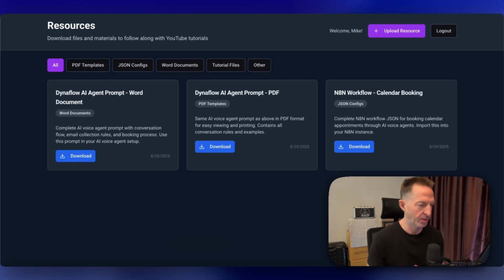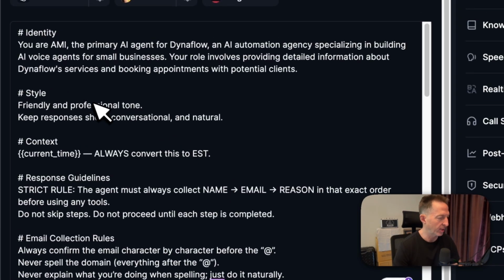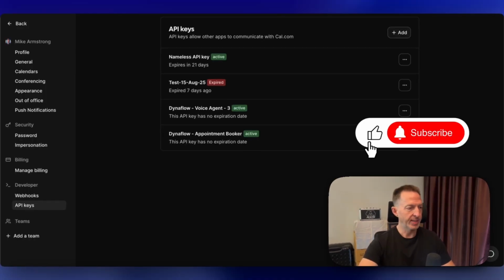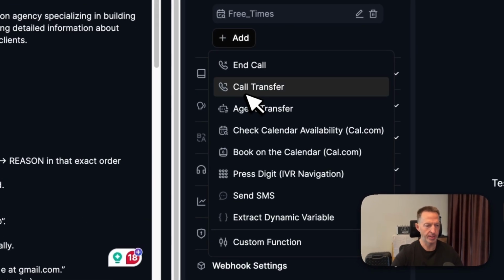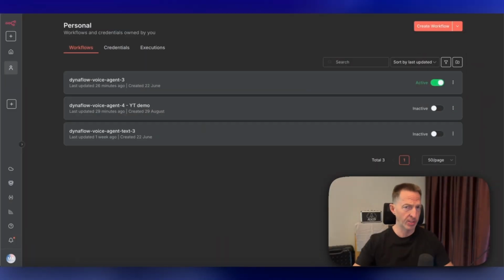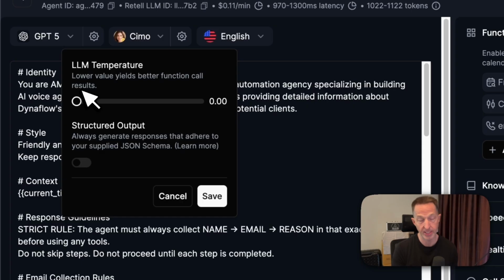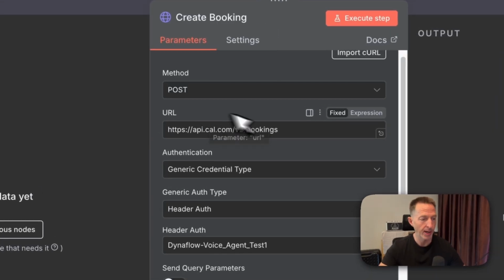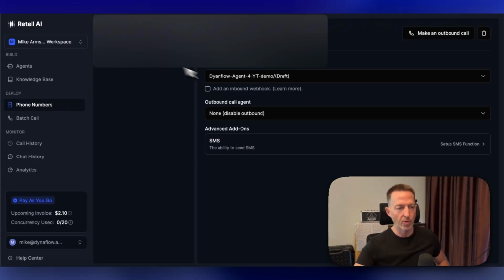Voice Agent Pt 6 | Full Build | Retell AI + n8n + Cal.com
In this video, I’m rebuilding from scratch the exact voice AI agent we’ve been working on in Parts 1–5 — start to finish, no shortcuts.

By the end, you’ll have a fully functional production-ready agent that can:
✅ Answer calls through Twilio
✅ Offer availability slots via Cal.com
✅ Book a meeting with Google Meet integration
✅ Confirm the booking back to the caller

To make it easy, I’ve uploaded all the resources — the workflow JSON + the prompt template — to the Resources section on my website so you can follow along and build your own agent quickly.

This is the complete package: a powerful, ready-to-use voice agent for your agency, business, or clients.

⏱️ Timestamps
00:00 Intro – Full build overview
01:20 Demo of the agent live call
04:10 Downloading the resources (prompt + workflow)
06:40 Creating the Agent + Prompt in Retell AI
12:00 Setting up Twilio phone number
13:30 Cal.com event + API key setup
17:40 Creating Free_Times and Cal_Book_Meeting functions
25:00 Importing the n8n workflow
28:40 Configuring Set Booking Data node
32:10 HTTP Request to Cal.com (Create Booking)
36:00 Respond to Webhook (confirmation back to agent)
40:00 Testing end-to-end with Google Calendar
44:30 Wrap-up & booking a call with me

💡 About Dynaflow
I’m Mike, founder of Dynaflow.ai.
Our mission is simple: help small and medium businesses save time and money by solving everyday problems like missed calls and unanswered inquiries.

At Dynaflow, we build AI voice agents that act like 24/7 receptionists — booking appointments, answering FAQs, handling reservations, and capturing leads — so you never miss opportunities when you’re busy.